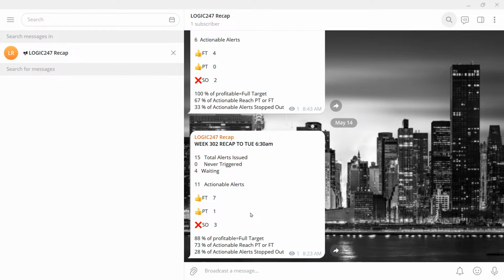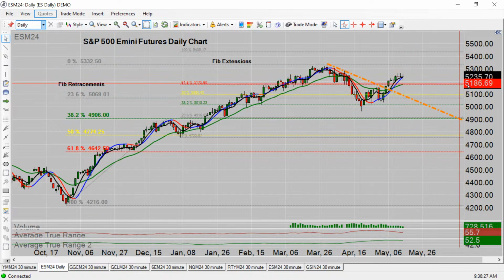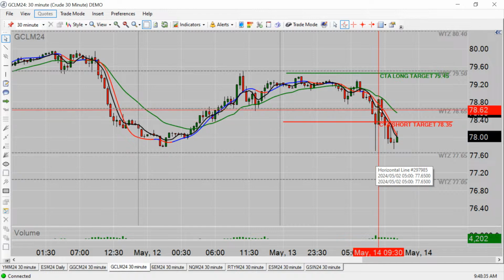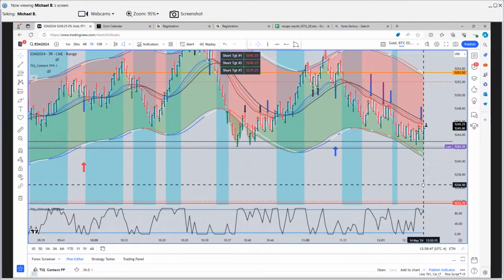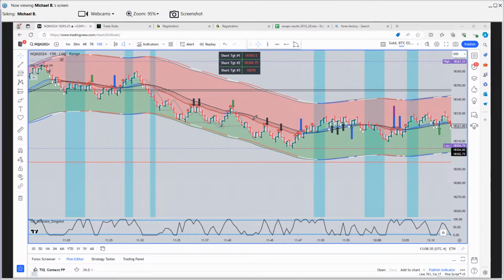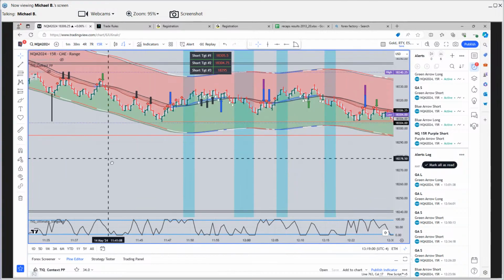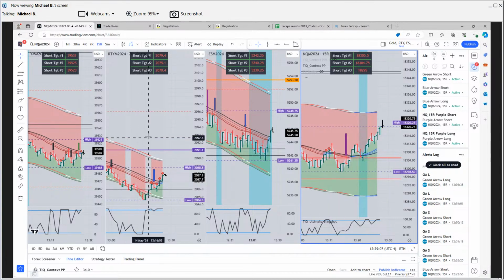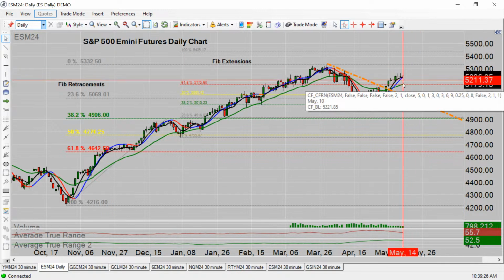Learn How To Trade - 5 Day Free Trial / Live Trading On TradingView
Fast forward 1 hour for Live Trading on TradingView.

Learn to Trade Emini Futures / Stocks / Crypto / Forex / ETFs'

5 Day Free Trial / No Credit Card Required

Past performance is not necessarily indicative of future performance.

The risk of loss in trading futures contracts or commodity options can be substantial, and therefore investors should understand the risks involved in taking leveraged positions
and must assume responsibility for the risks associated with such investments and for their results.You should carefully consider whether such trading is suitable for you in light
of your circumstances and financial resources.

You should read our complete “Risk Disclosure” This is not "light" reading so you may want to bring an attorney or two and some lunch.

STOP ORDERS DO NOT NECESSARILY LIMIT YOUR LOSS TO THE STOP PRICE BECAUSE STOP ORDERS,
IF THE PRICE IS HIT, BECOME MARKET ORDERS AND, DEPENDING ON MARKET CONDITIONS, THE ACTUAL FILL PRICE CAN BE DIFFERENT FROM THE STOP PRICE.
IF A MARKET REACHED ITS DAILY PRICE FLUCTUATION LIMIT, A ‘’LIMIT MOVE’’, IT MAY BE IMPOSSIBLE TO EXECUTE A STOP LOSS ORDER.
WHEN INVESTING IN THE PURCHASING OF OPTIONS, YOU MAY LOSE ALL OF THE MONEY YOU INVESTED.

Use of all CFRN Products and Services signifies you have read all CFTC Required Disclosures and CFRN Disclaimers

Trading is risky. You can lose all of your money and then some. If someone tells you differently, run as fast as you can in the opposite direction.
Treat it like a business and it will behave like a business.
Our methodology is proprietary in nature and is under no conditions released to the public.
As with any trading strategy past performance is no promise of future results. We are a publishing company and our goal is to teach as educators, the strategy we have found to be most productive over time.
As opposed to constantly changing our strategy, we believe trading strength is understanding when market conditions are most suitable for trading and when they are not, to refrain from trading until such conditions return.

Please Note: All performance figures and illustrations on any CFRN Website, Twitter Feed, Facebook Page, Telegram Channel, Webinar, Video, Live Broadcast, Training Room, or elsewhere,
were obtained using historical back testing or live real-time data feed on a computer and are not the results of an actual account.

There is a risk of loss in Commodity Futures trading.
You must be aware of the risks and be willing to accept them in order to invest in the futures markets. Don't trade with money you can't afford to lose.

No representation is being made that any account will or is likely to achieve profits or losses similar to those discussed on this or any associated CFRN website.

Trading is risky. You can lose all of your money and then some. Always check with a licensed investment professional before making any investment decision.